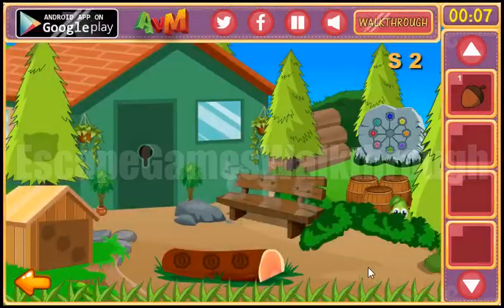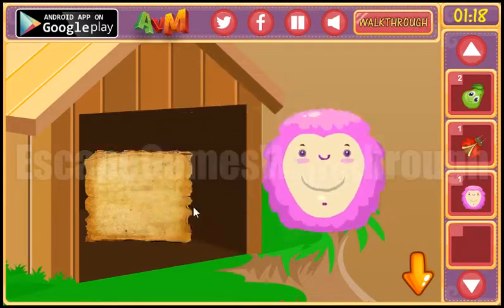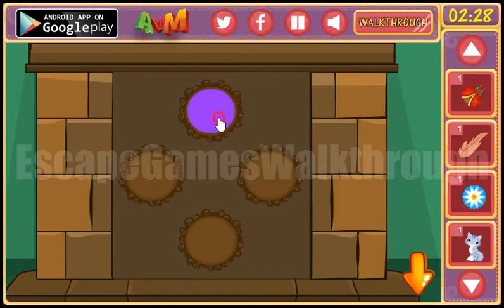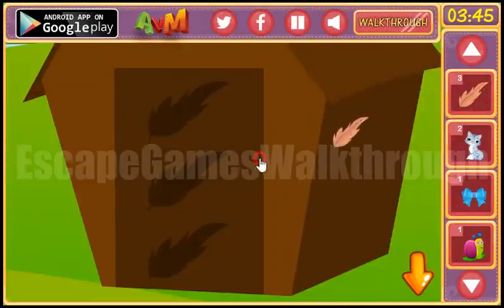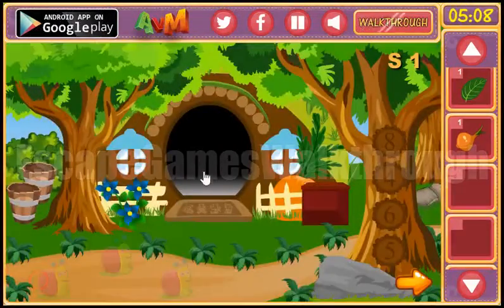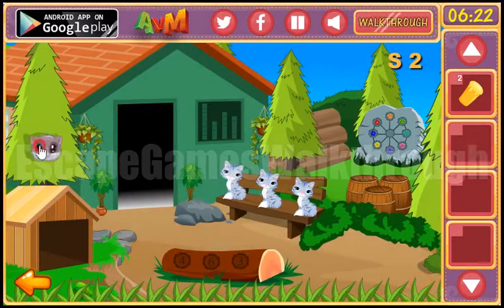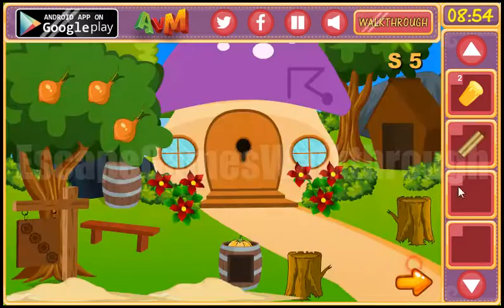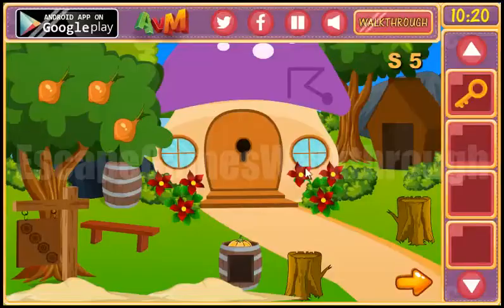Avm Fatigue Boy Escape Walkthrough [AvmGames]